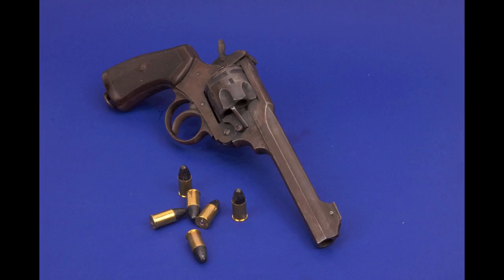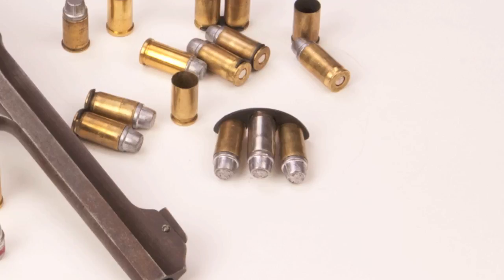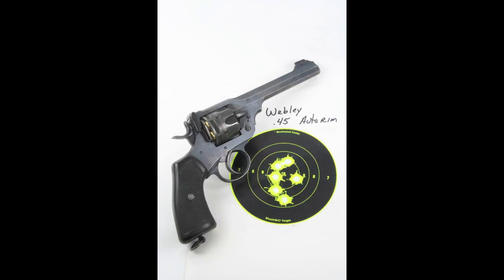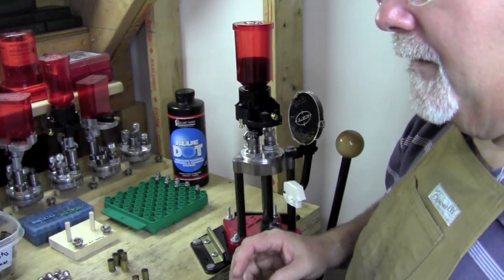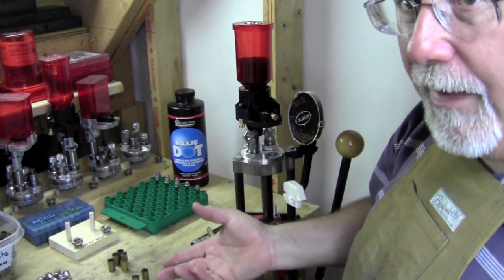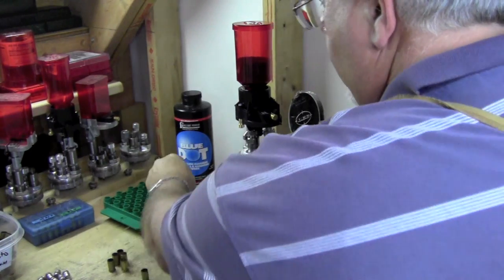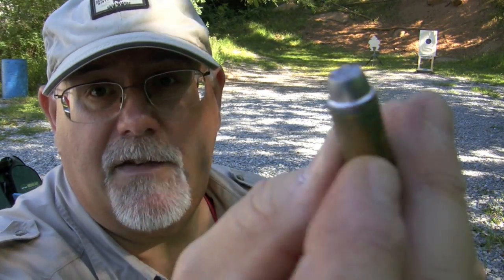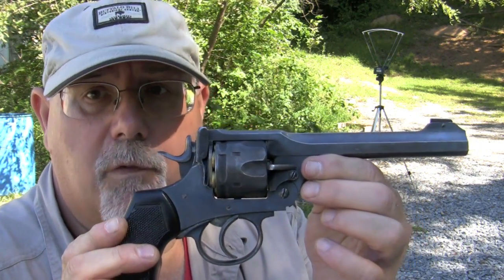Handloading for the Webley Mk VI Revolver - Part 2 - 45 ACP-AR.mov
This is Part two of the Two-part series on reloading cartridges for the British Webley MK VI service revolver. This was the official British Army sidearm of World War I. It is chambered for the hard to find .455 Webley cartridge, though many of these guns in the U.S.A. have had their cylinders "shaved" to chamber .45 ACP cartridges on moon clips. In part 1 I showed you a safe .455 Webley load for the old gun. Here in part two I'll show you two safe loads in .45 ACP, or .45 Auto Rim, brass for those of you who have guns with shaved cylinders.